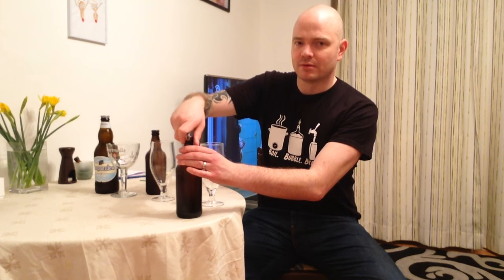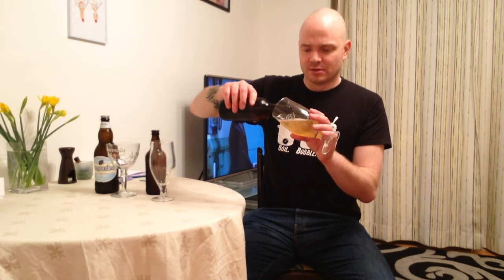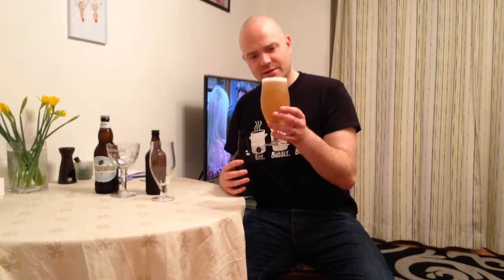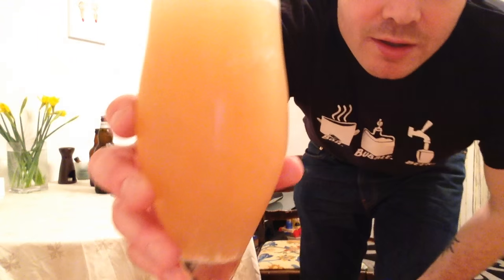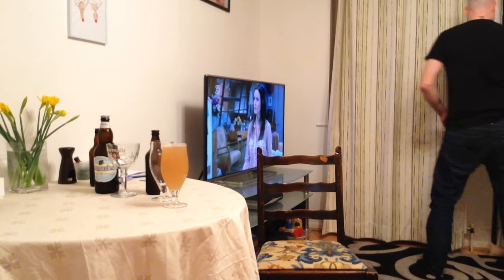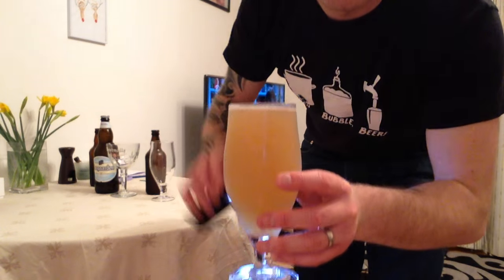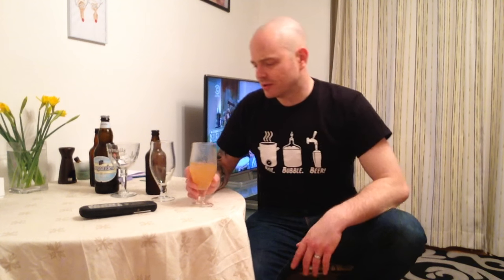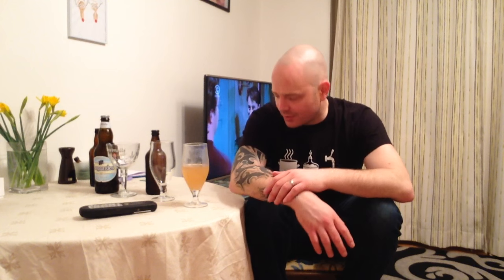HBW#5 Witbier by Phil West and a three way wit off.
After a couple of beers I fancied a three way so though way not? Both recipes are from 'Home brew beer' by Greg Hughes. Don't know why I got a torch.